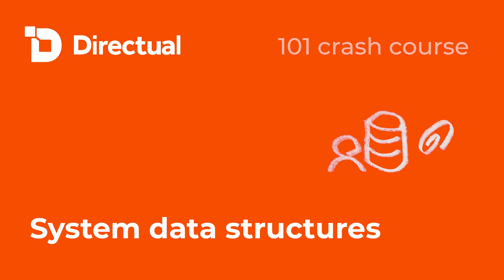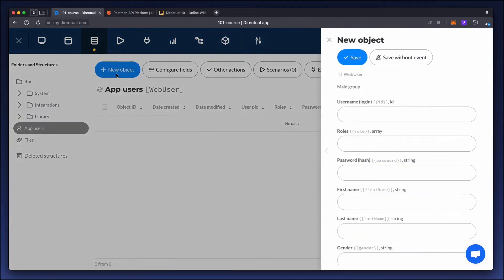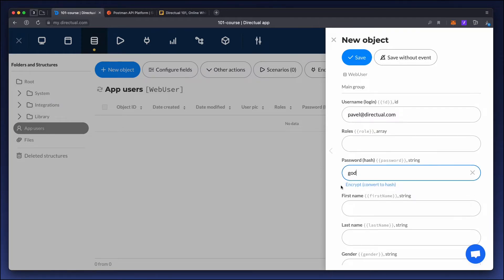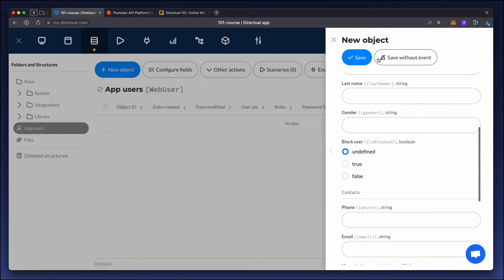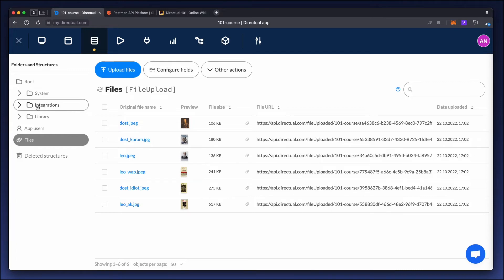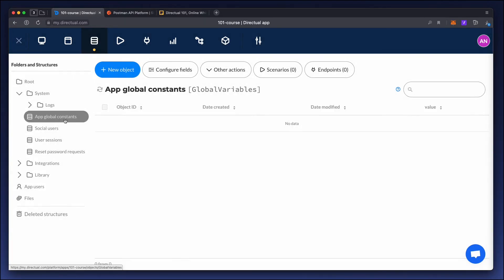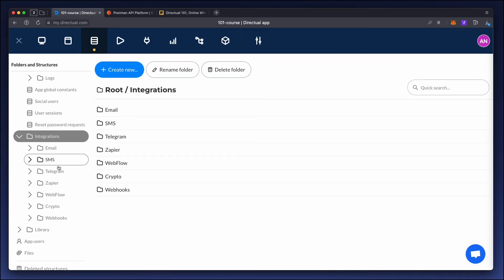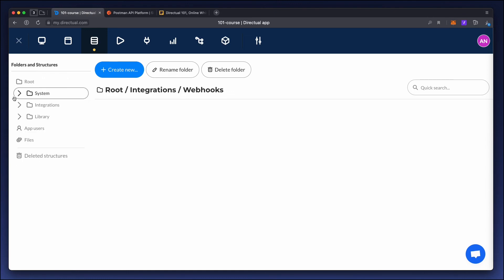101 crash course | API-builder: System Data Structures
Every app has system data structures: App users, Files, Global constants, etc.